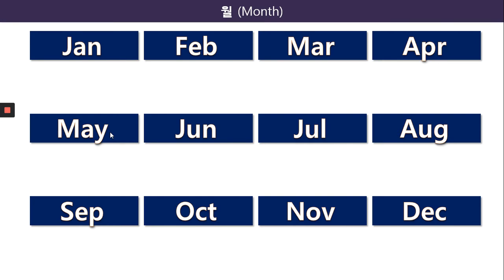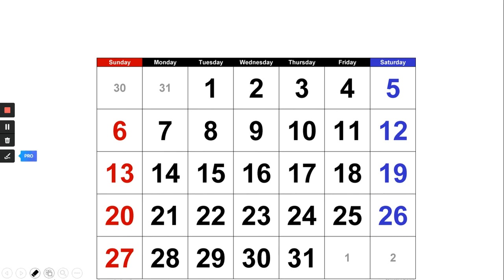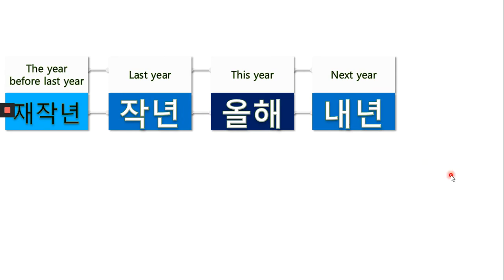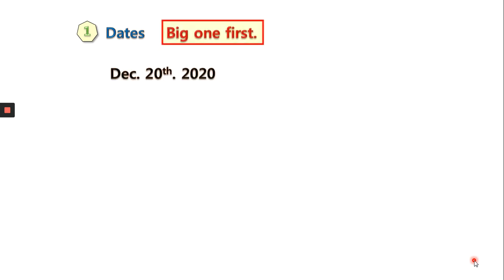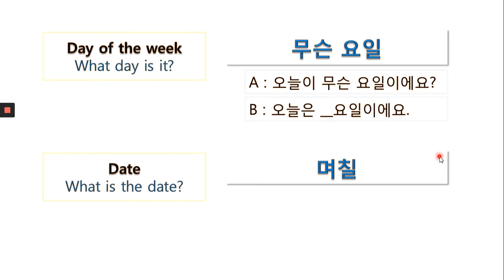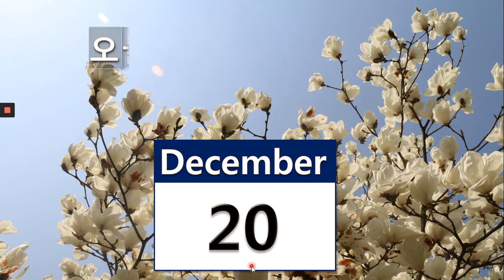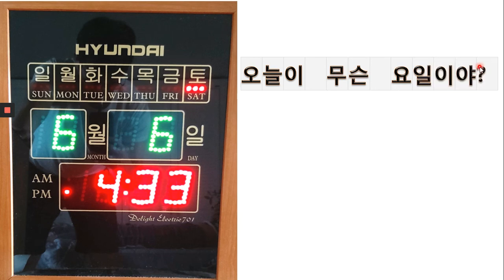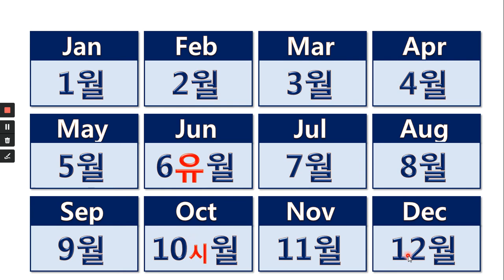Unit 13. Reading Number 2 - How to read date.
This is Reading Number 2. How to read date